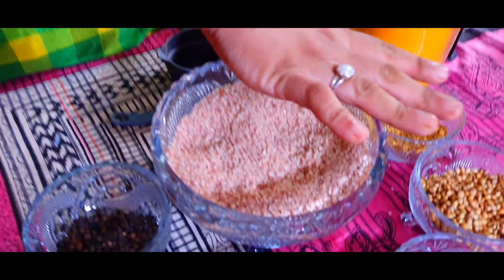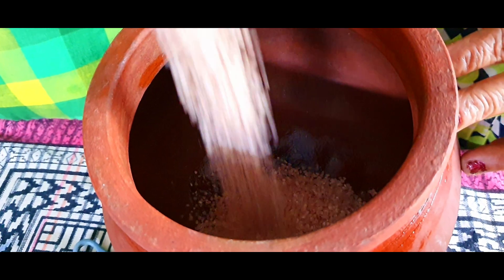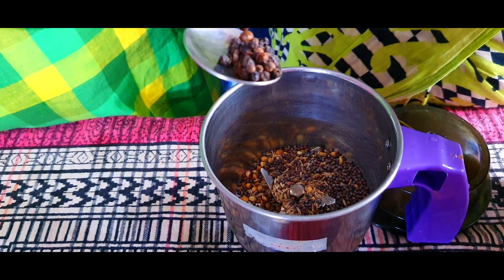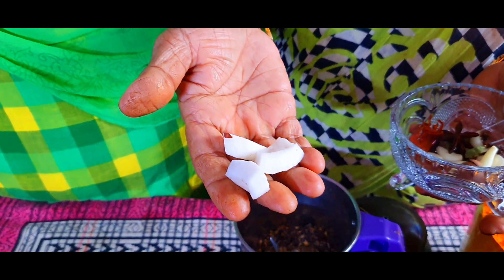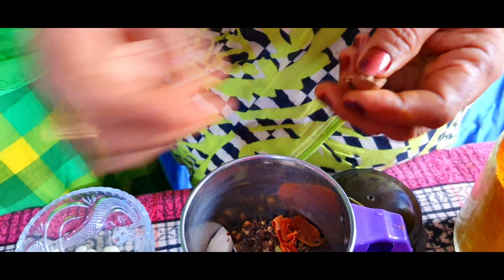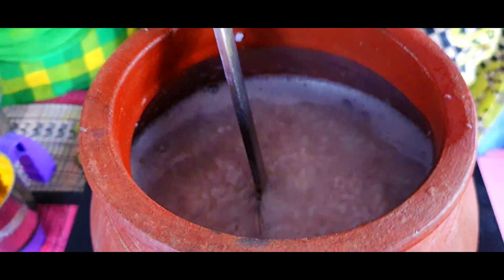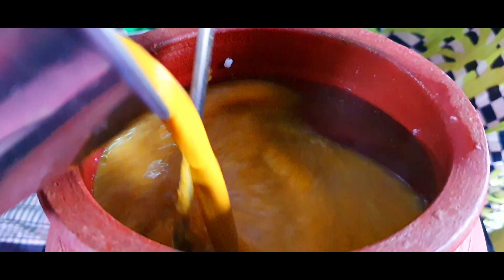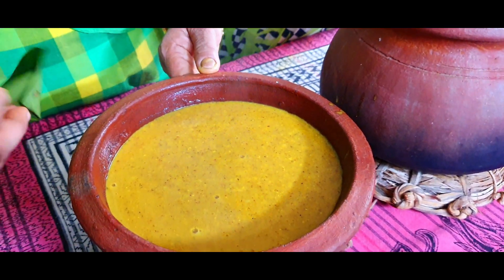KARKIDAKA KANJI ||കർക്കിടക കഞ്ഞി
This is my new video please support me